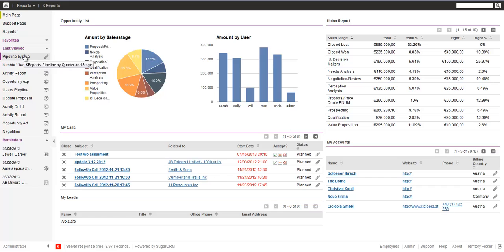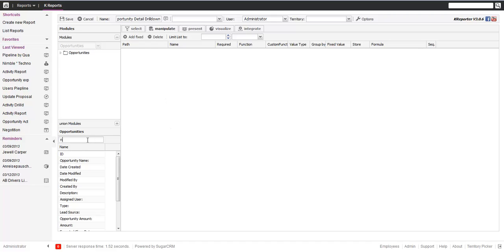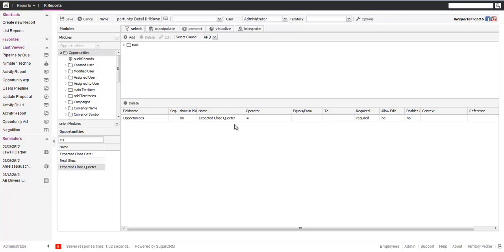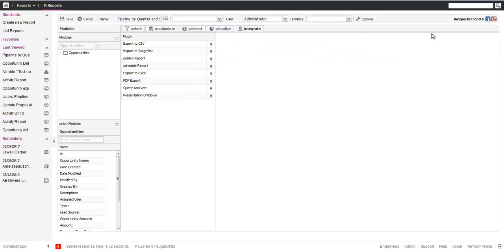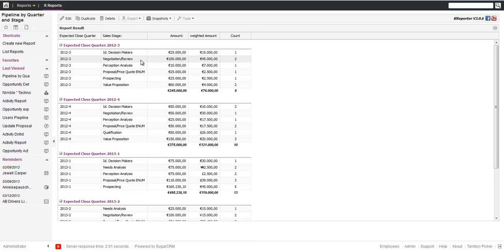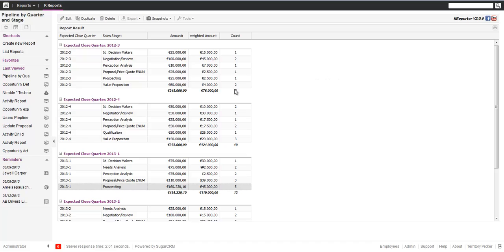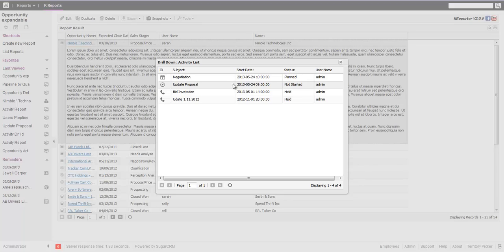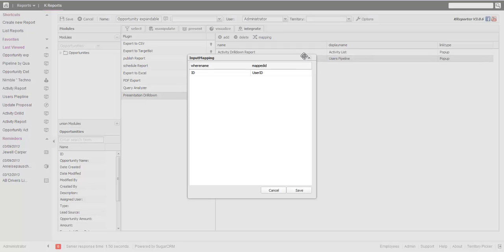KReporter 3.0.6 Drilldown Capabilities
learn about a new feature that will be made avialable in its first release with KReporter 3.0.6 enabling users to further drill down in reports and step by step dive through the data.